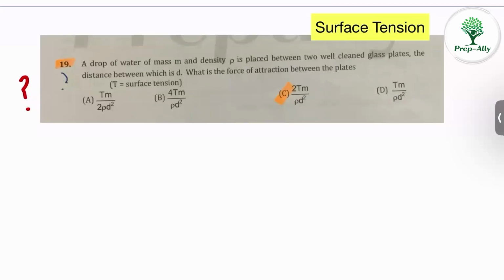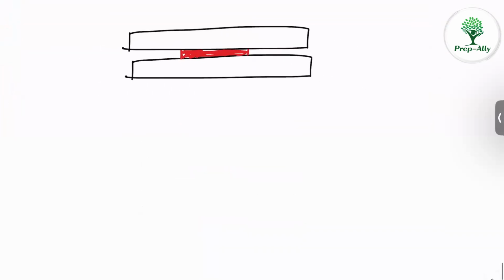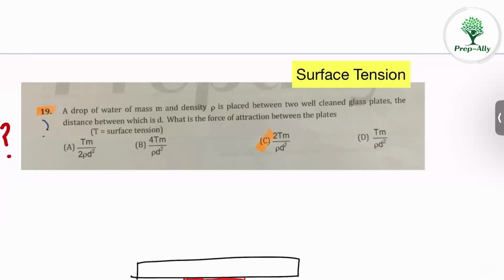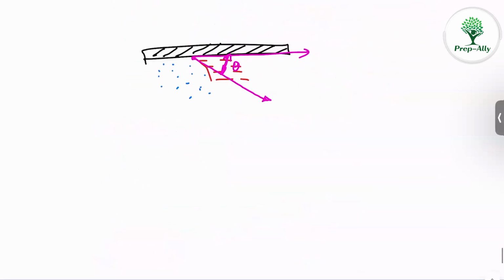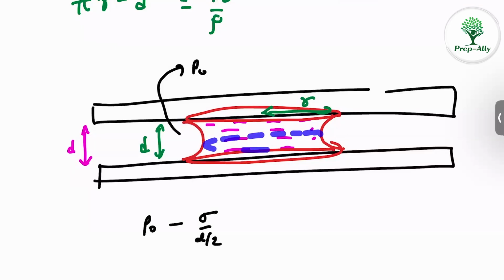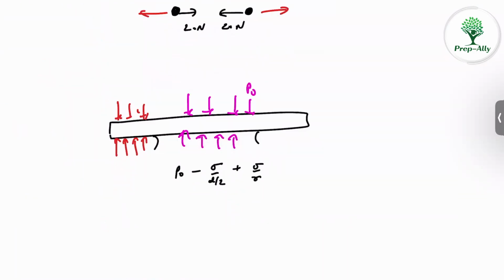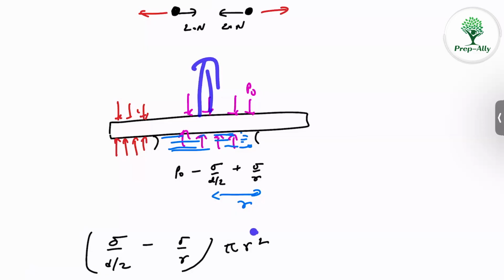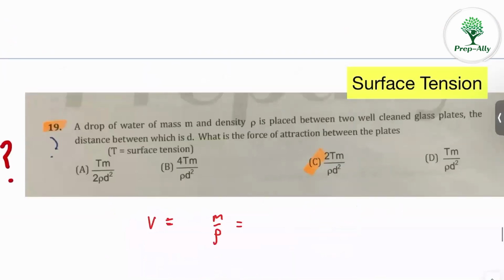Doubt Solved: Question on Drop of Water (Mass m) | Explained by Mr. Ullas Agrawal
Stuck on a physics question involving a drop of water with mass m? Watch as our subject expert, Mr. Ullas Agrawal, walks you through the complete solution with clarity and precision. Perfect for students aiming to strengthen their conceptual understanding.

💡 What’s Inside:

Step-by-step solution of the question
Conceptual insights and shortcuts
Expert tips for tackling similar problems
Ideal for JEE/NEET aspirants and anyone looking to master physics concepts!